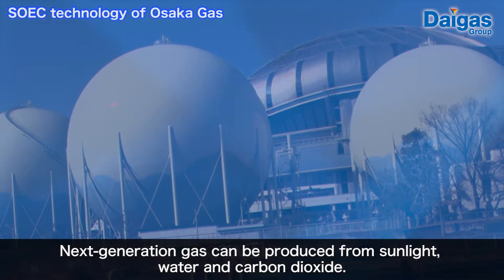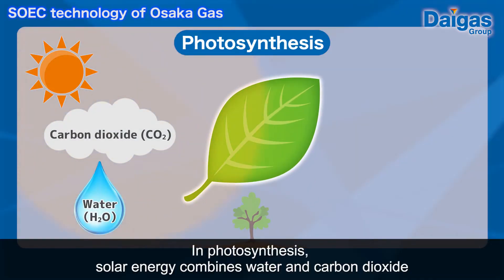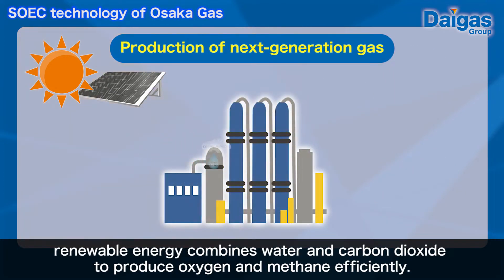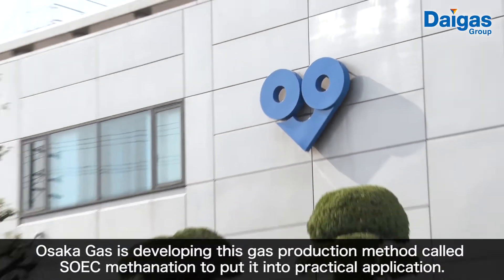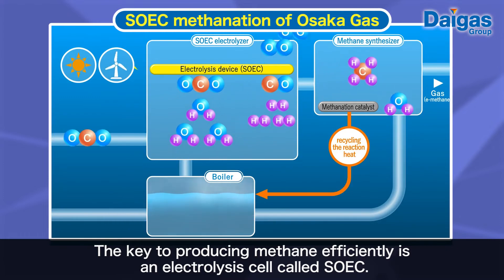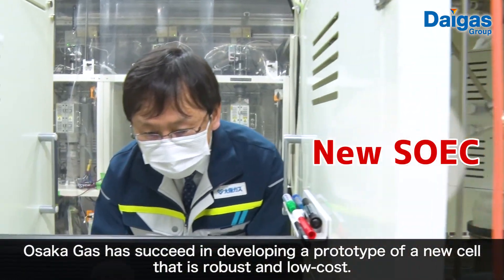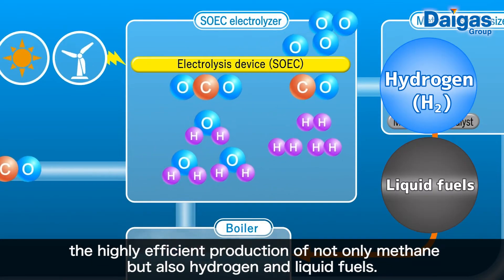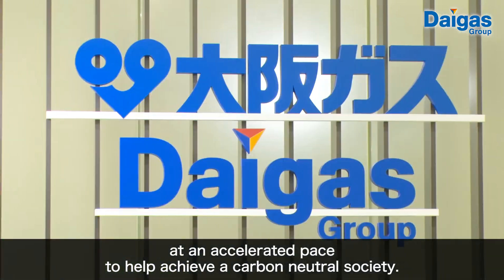【Daigasグループ】（英語版）水とCO2でガスがつくれる！？大阪ガスのSOEC技術とは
"革新的なエネルギー＆サービスカンパニーを目指す
「 Daigasグループのカーボンニュートラルに向けた挑戦」特設サイトはこちら